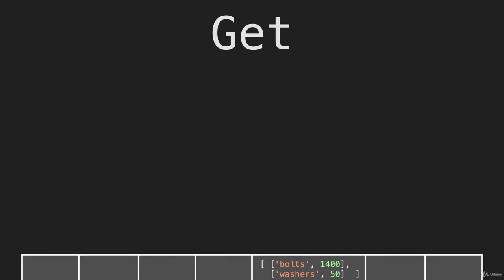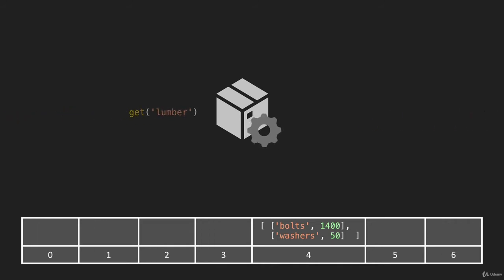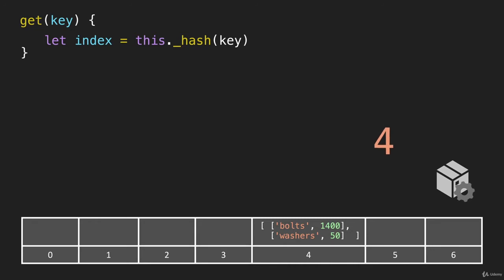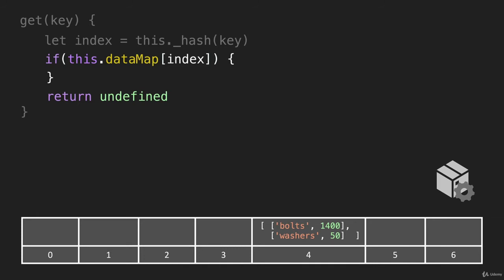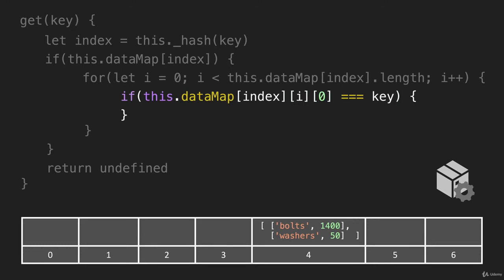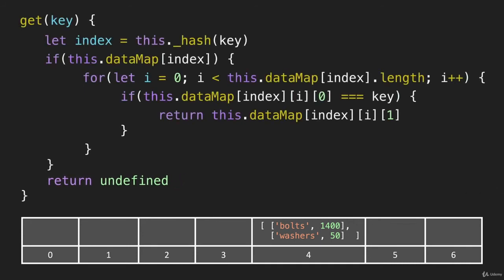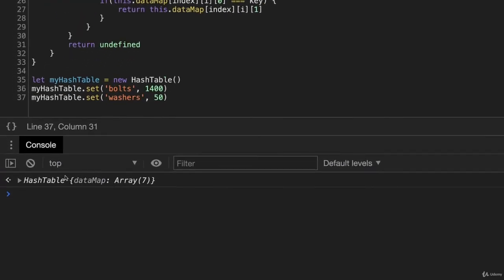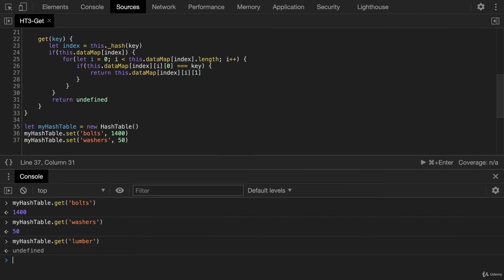5 Hash Table Get Data Structure Hash Tables JavaScript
Data Structure Hash Tables JavaScript